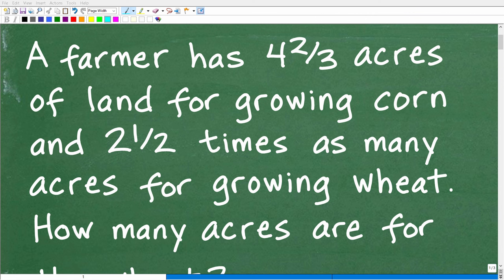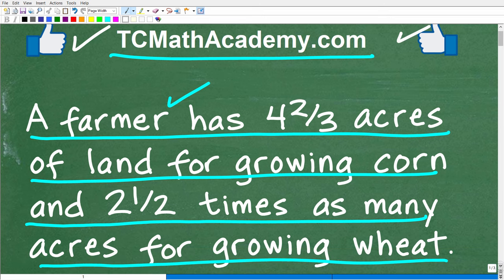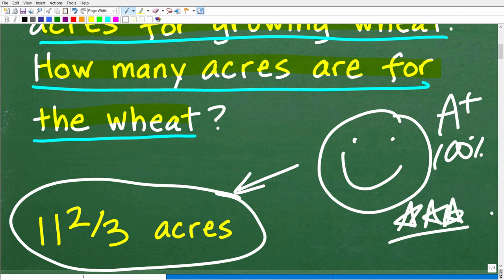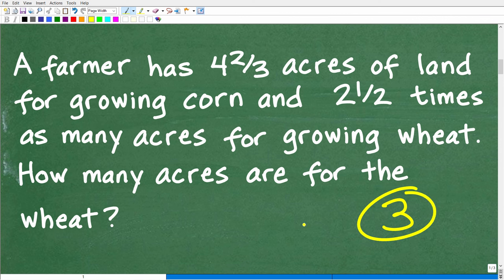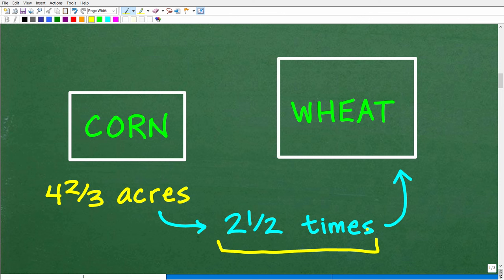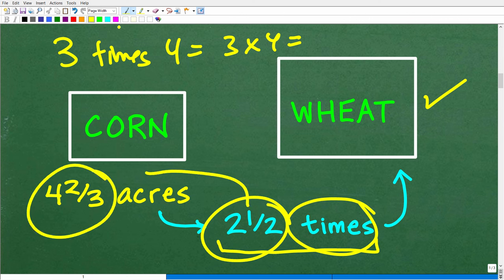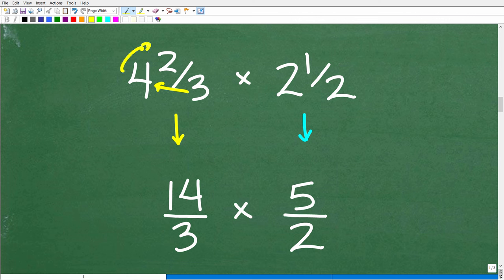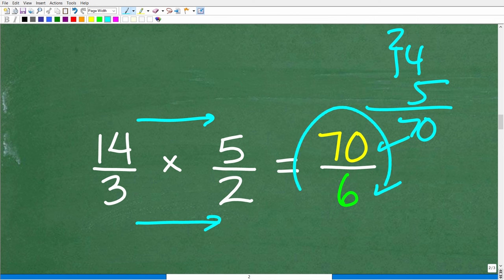A farmer has 4+ acres for corn and 2+ times as many acres for wheat. How many acres are for wheat?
How to solve a basic math word problem with fractions.